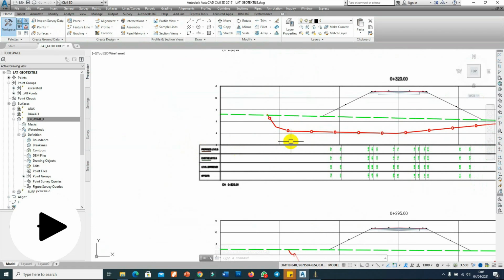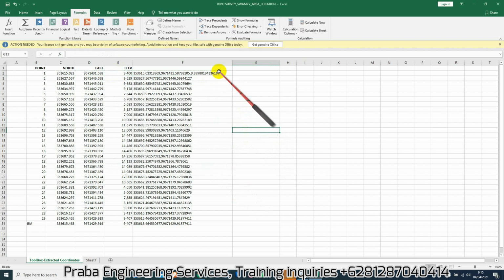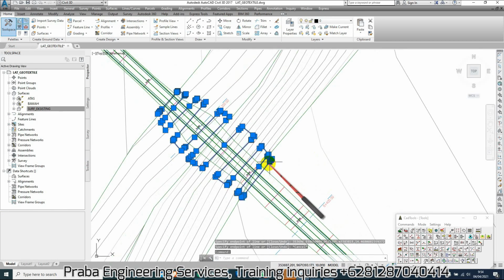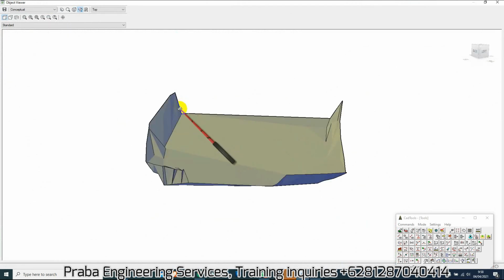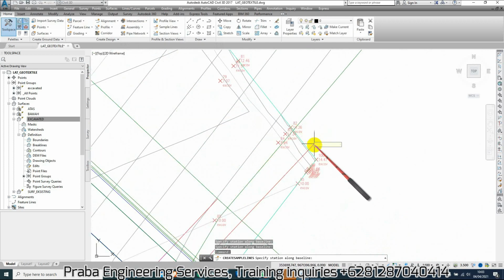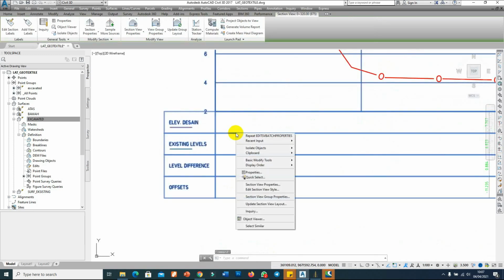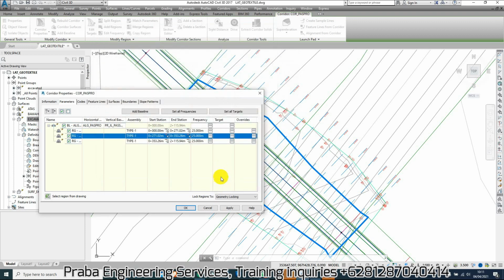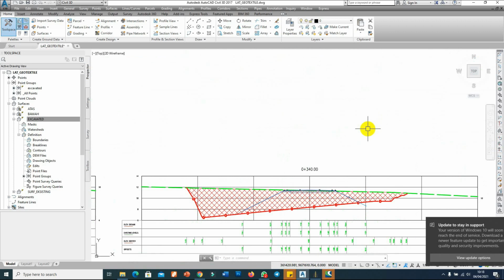Civil3D Tutorial, Calculate Selected Embankment, showing geotextile area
How to calculate selected embankment material in specific location, and create section drawing in Civil3D.